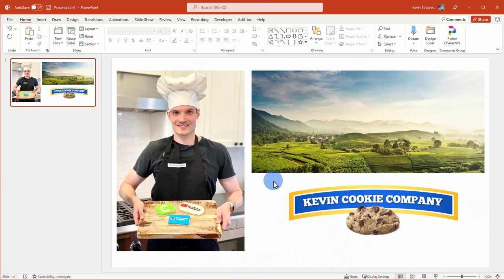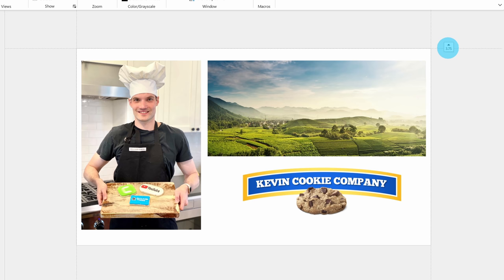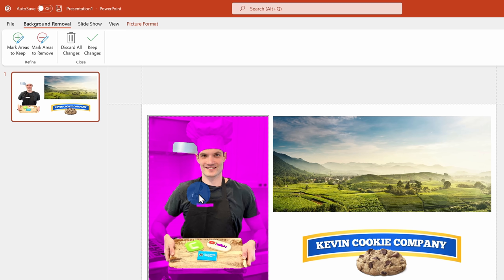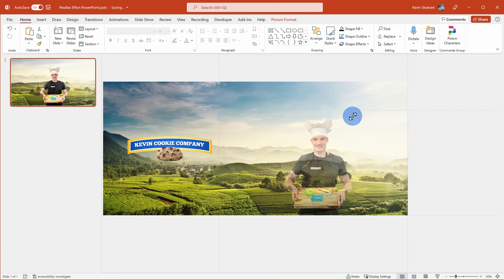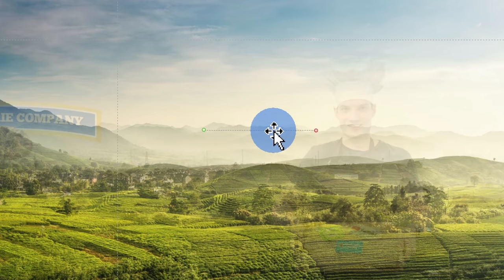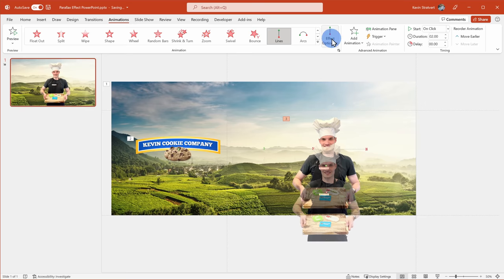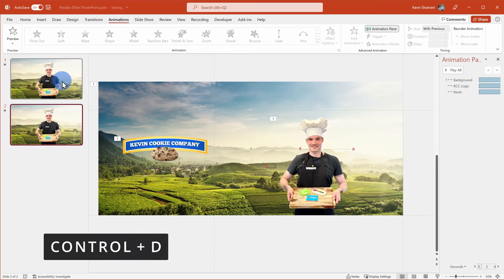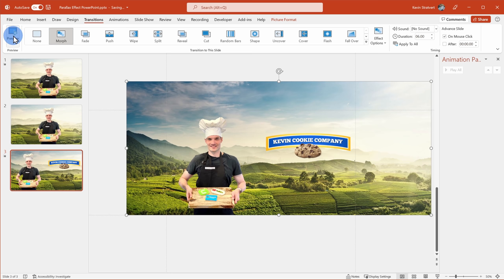Parallax Effect PowerPoint Tutorial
In this step-by-step tutorial, learn how to create the Parallax Effect in Microsoft PowerPoint. Parallax is sure to impress your audience. You'll be viewed as the expert in PowerPoint. One word of caution, you don't want to overuse this in your presentations. I'd recommend just using it once in a presentation.

We start by pulling in three images into PowerPoint. If you want nice background images to use for this effect, if you have Microsoft 365, you can click on Insert, Pictures, and then select Stock Images. If you don't have Microsoft 365 or want more choices, my favorite web site is pexels.com where you'll find free stock photos and videos.

Next, we enable guides to help pull off this effect. Guides help us know where the edges of the slide are. To turn on guides, go to View, Show, and then check on Guides.

With the guides in place, we next remove the background from the photo via Picture Format. The magenta area will be removed, and the colored areas will be kept. I can select areas to keep and mark areas to remove. Especially with a complex background that's like the subject, this may take time.

Finally, we position items for starting the Parallax effect. We apply the parallax effect using two techniques, first using animations, and second using the morph transition.

⌚ Timestamps
0:00 Introduction
0:25 Get images for Parallax Effect
1:14 Turn on guides
2:18 Set image layer
3:17 Remove background from photo
4:20 Position images on slide
5:09 Two techniques
5:32 Parallax Effect using animations
9:41 Parallax Effect using morph transition
11:36 Wrap up